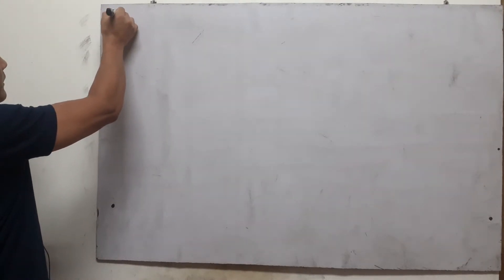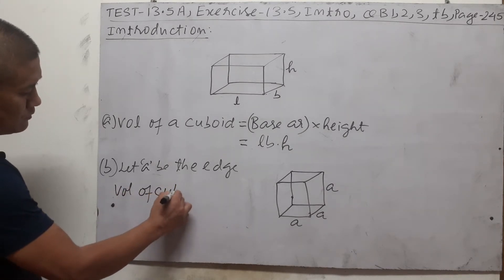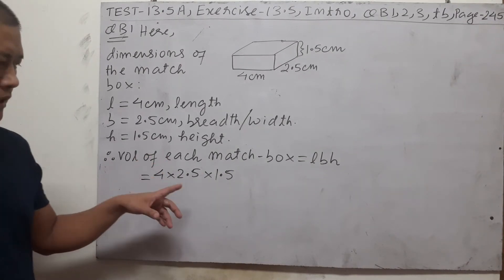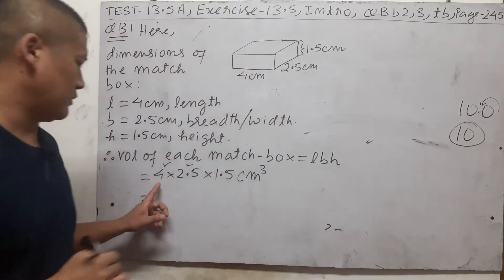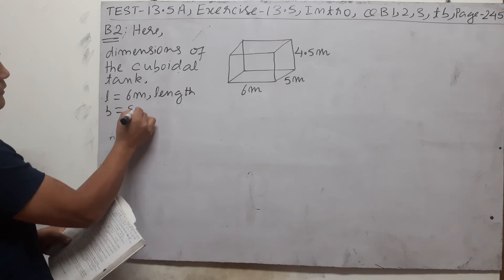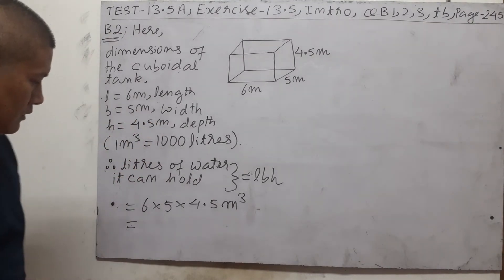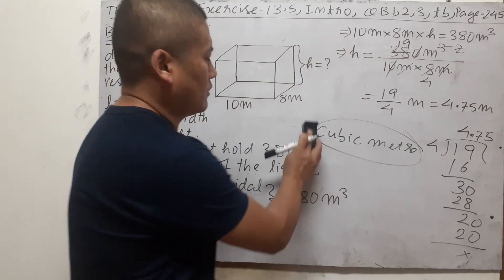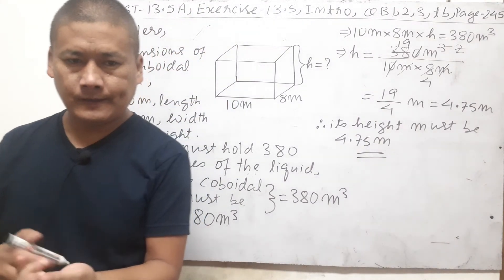Class-9, Maths, Ch-13, Video-15, Test-13.5A, Exercise-13.5, introduction, QB1,2,3, tb, page-245.